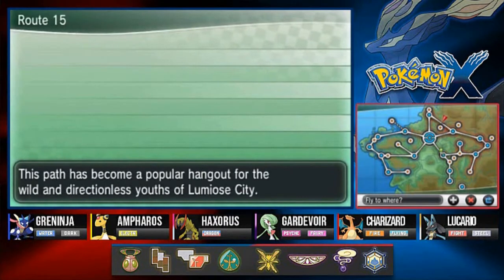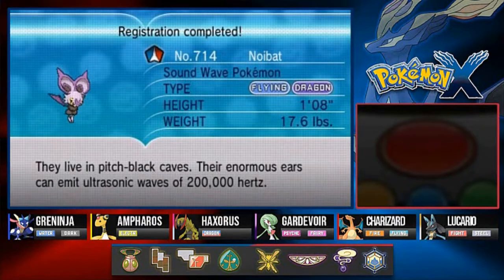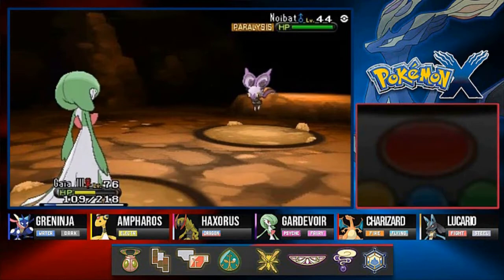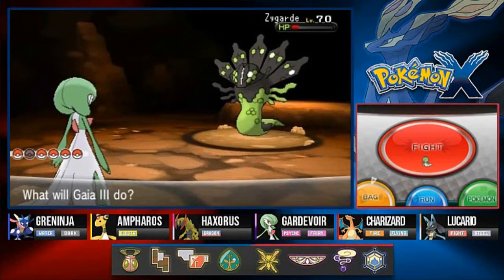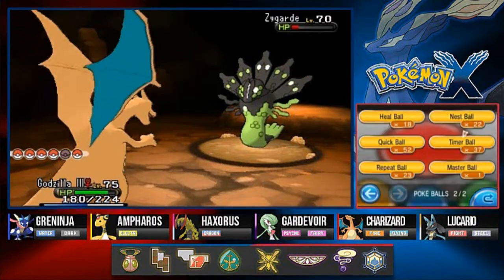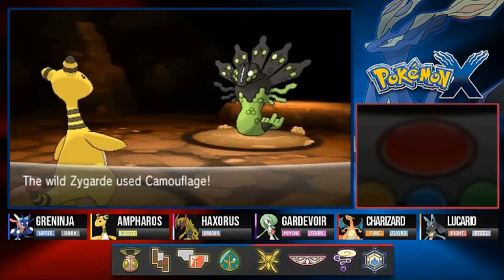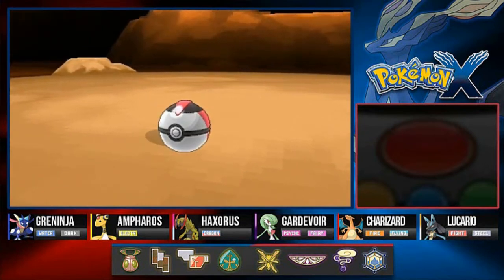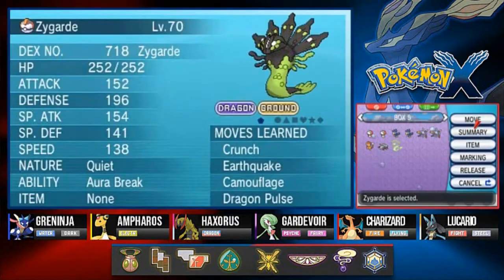Pokemon X Walkthrough Part 54: Zygarde!